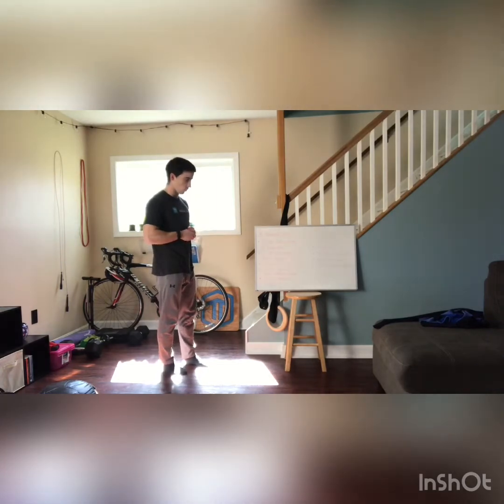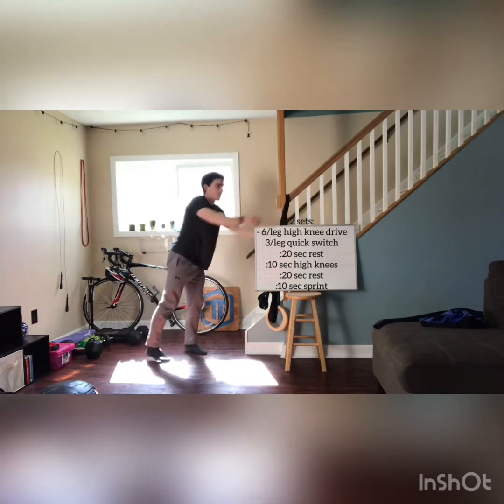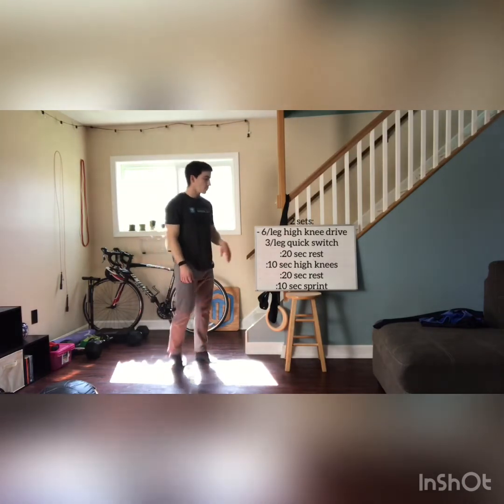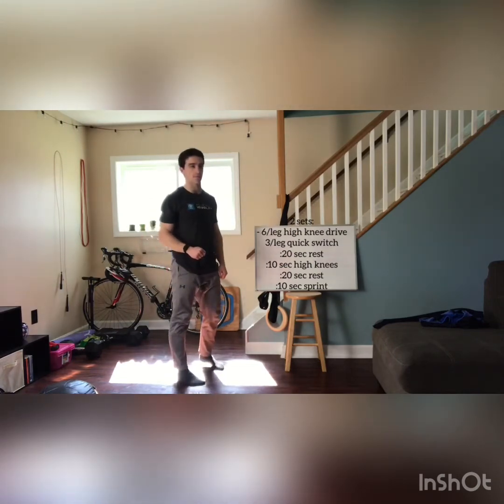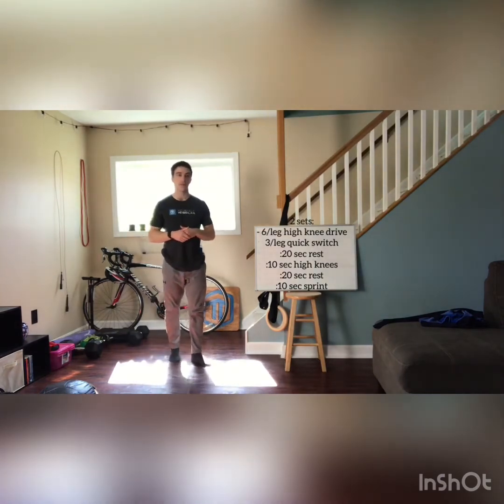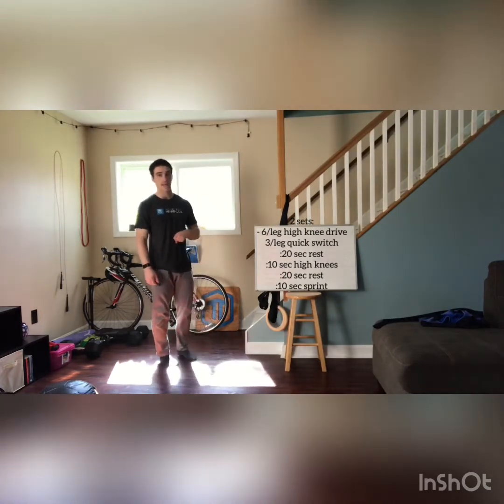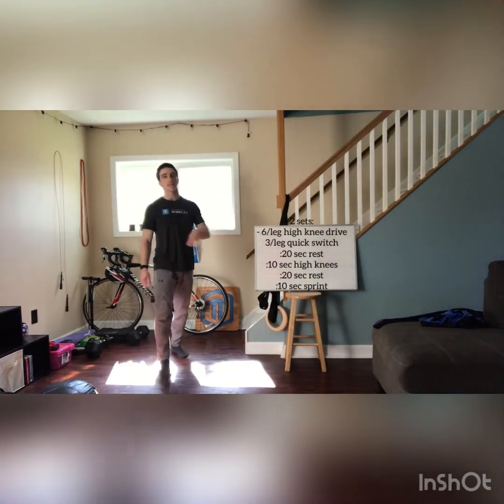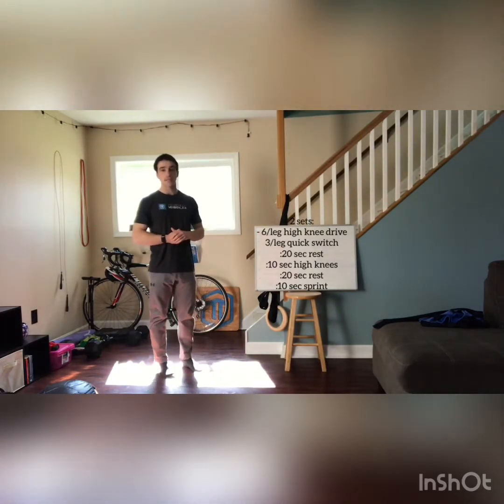May 14th, 2020 AH WOD